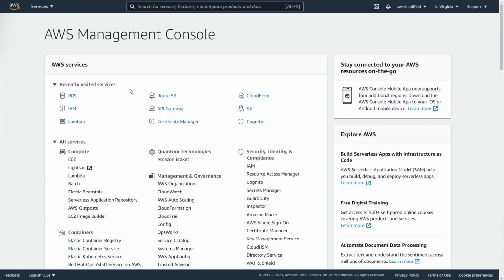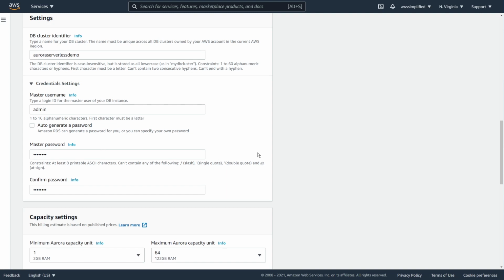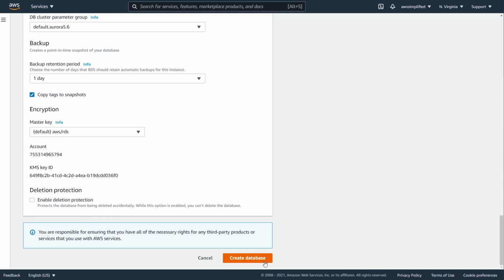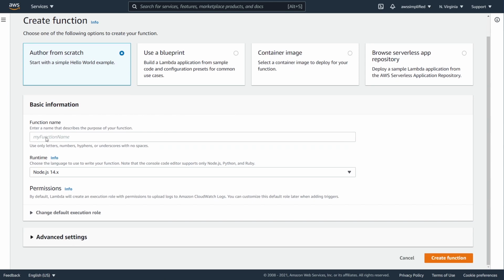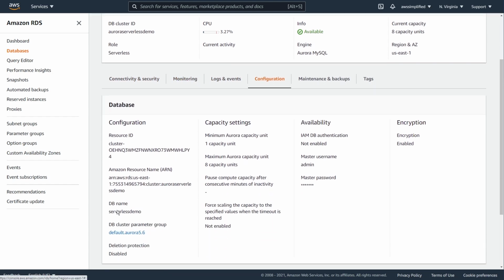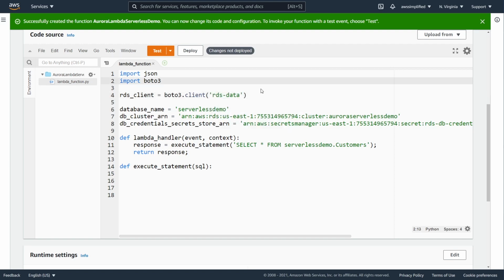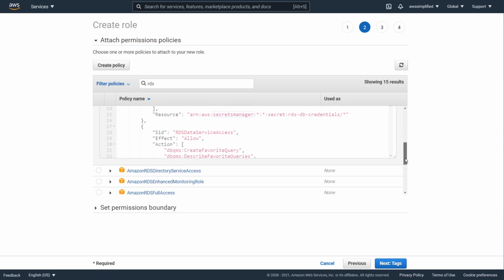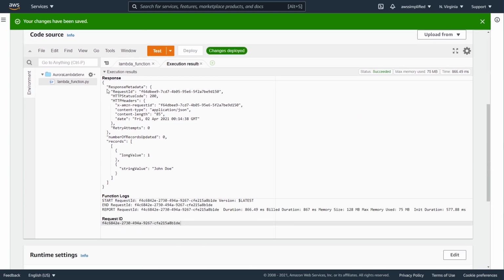Create a Serverless Backend on AWS with Lambda and Aurora | Step by Step Tutorial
In this video, I show you how to create a completely serverless backend using an AWS Lambda function and RDS Serverless instance.

Working Effectively with Legacy Code